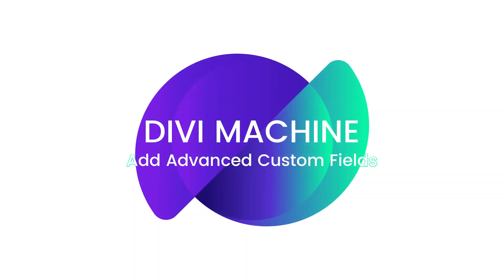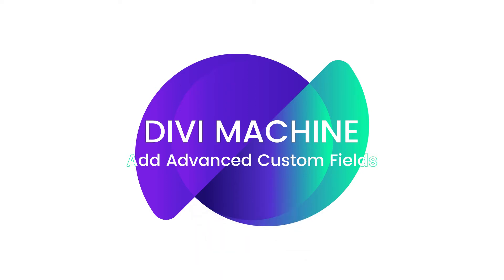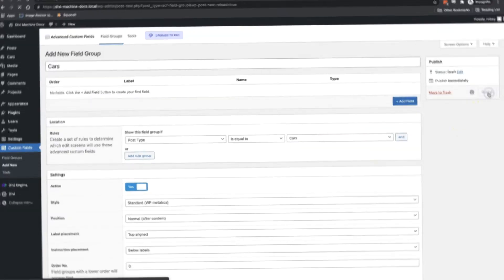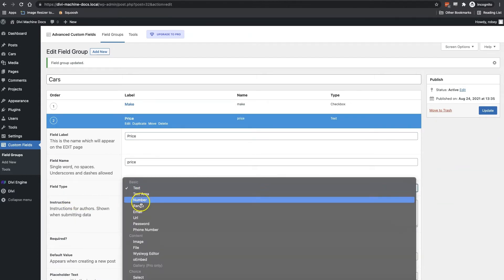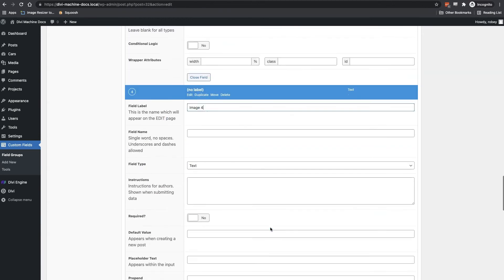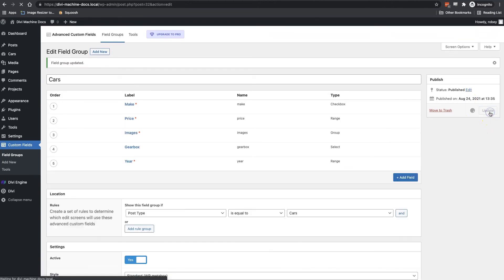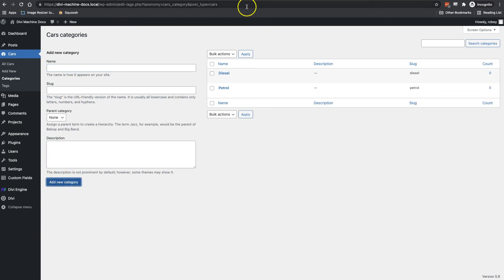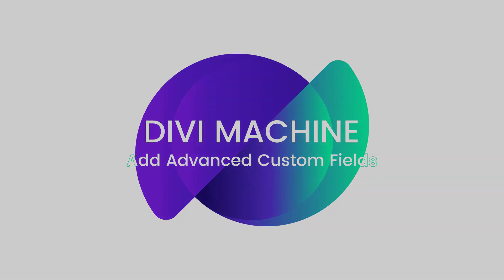Divi Machine - Add Advanced Custom Fields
This video is a quick guide on how to add Advanced Custom Fields to your Custom Post Type in Divi Machine.

Chapters:

00:00 Documentation Introduction
00:52 Divi Machine - Add Advanced Custom Fields